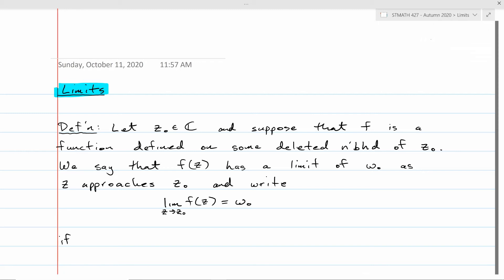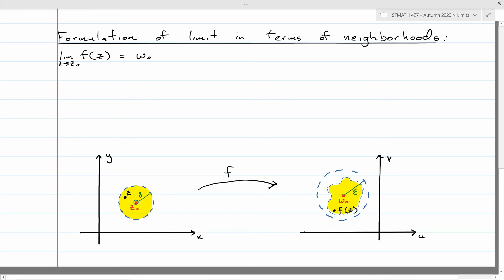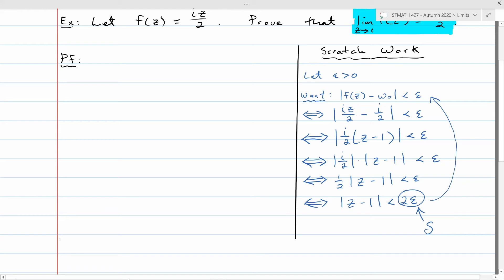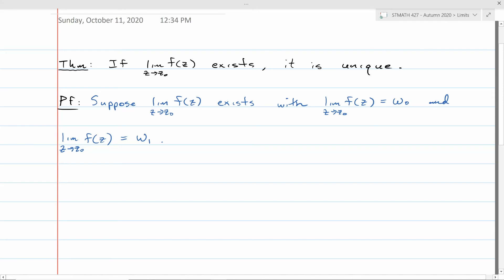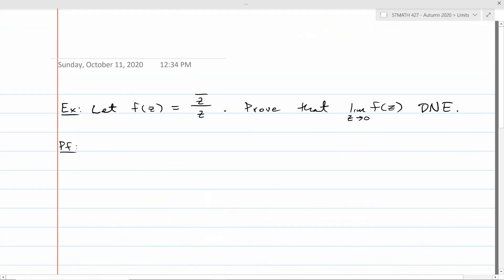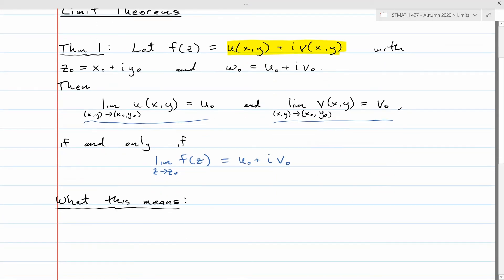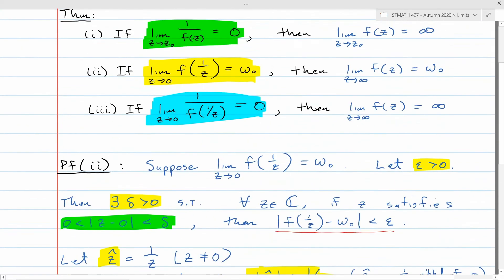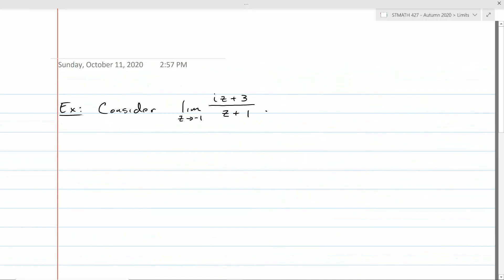Complex Variables: Limits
This lecture covers limits and corresponds to sections 15-17 of Complex Variables and Applications (9th Ed.) by Brown and Churchill.